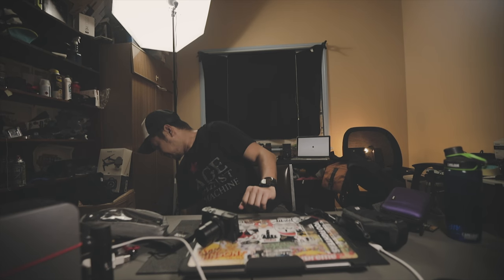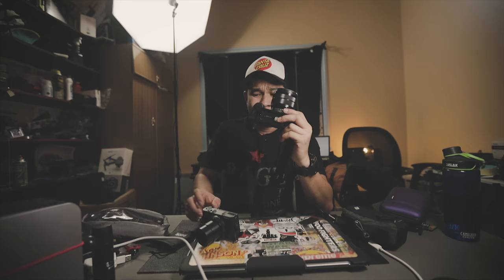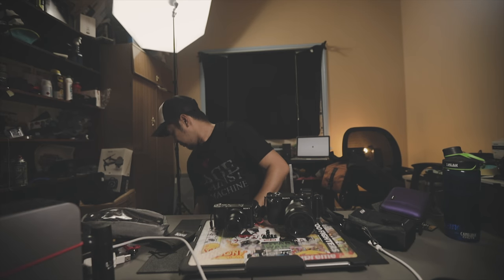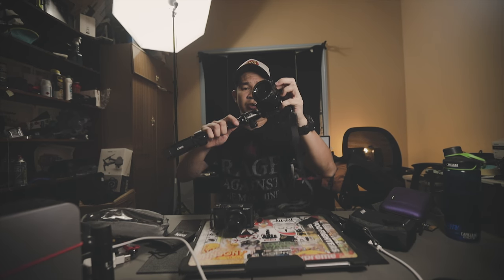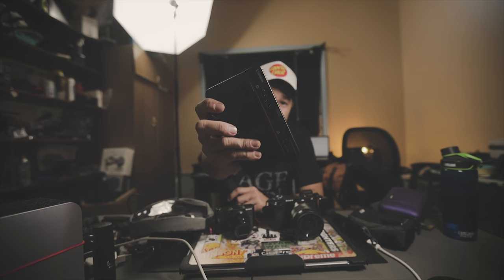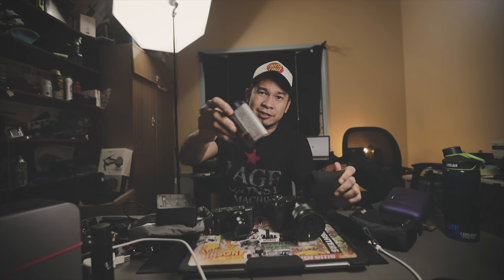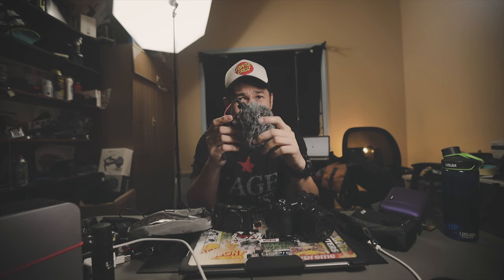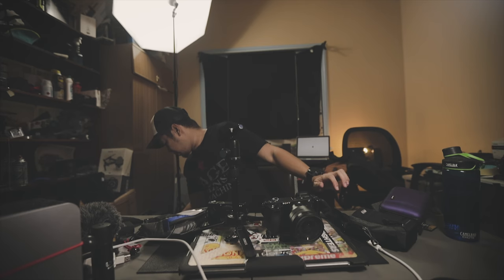packing light for travel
trying out the sony system for travel. my 1dxmk2 is too heavy for travel plus the charger is so huge!

vlog 118

GEARS currently in the Sony ecosystem